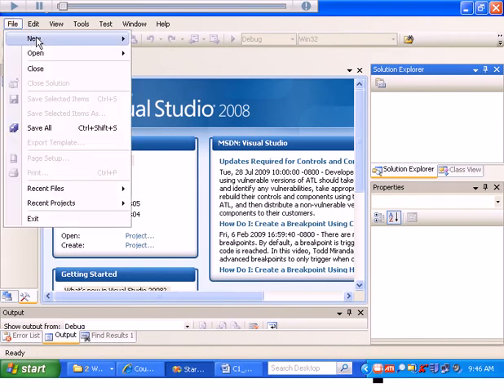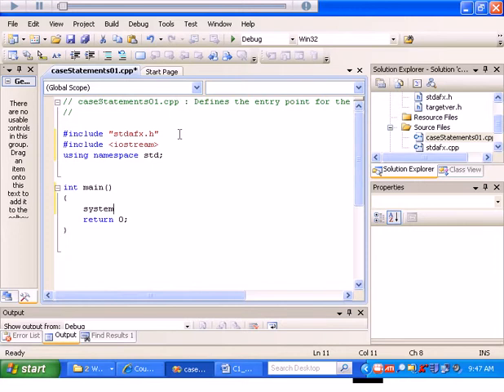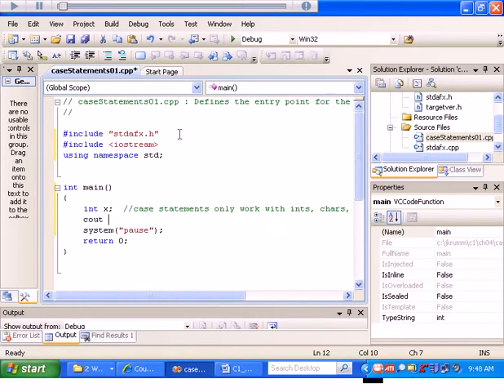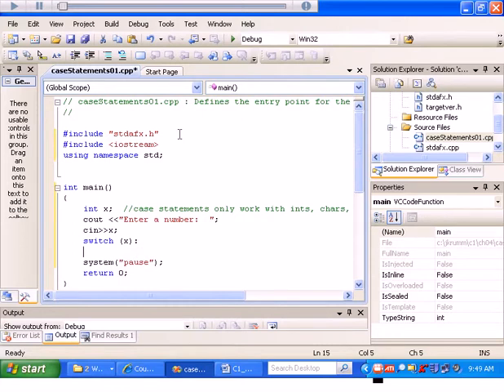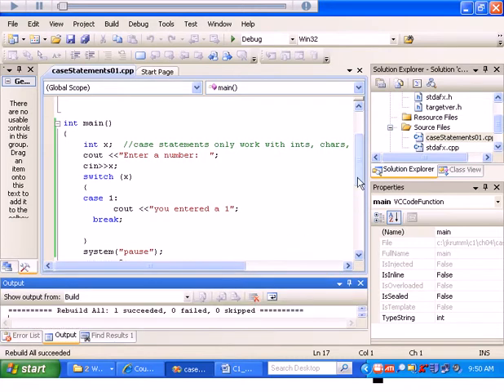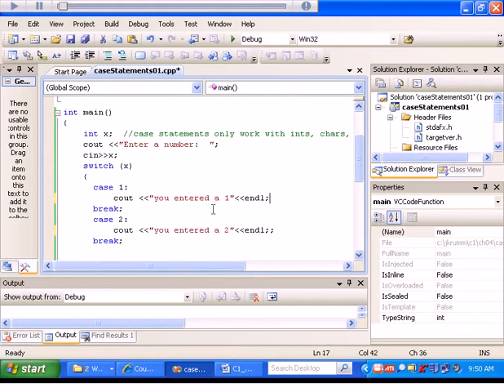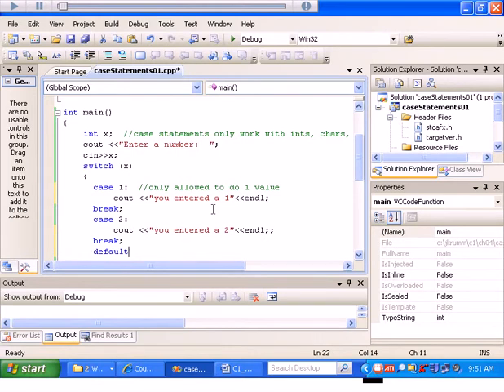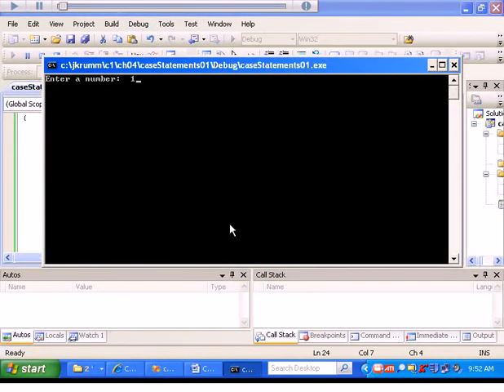C++ Tutorial - General Case Statements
In this tutorial, the late James "Jim" Krumm, a Casper College computer science professor, details how case statements work in the C++ programming environment.